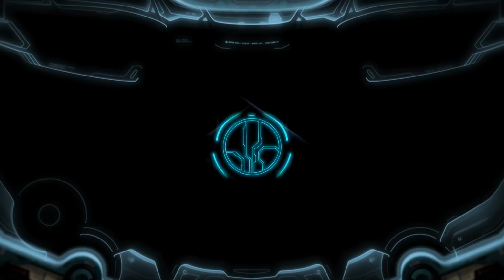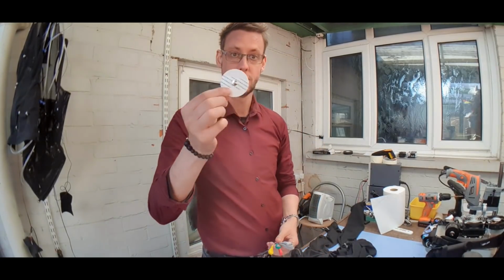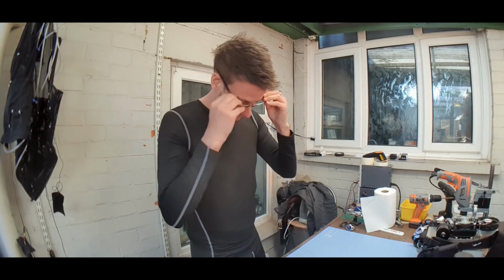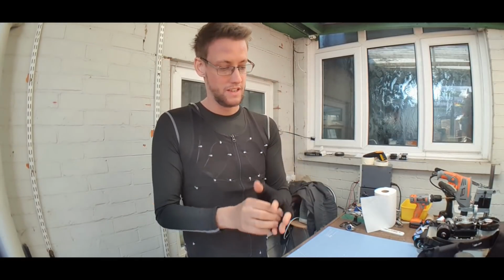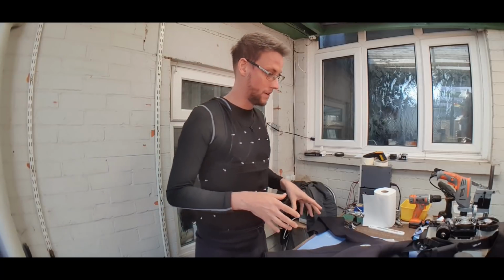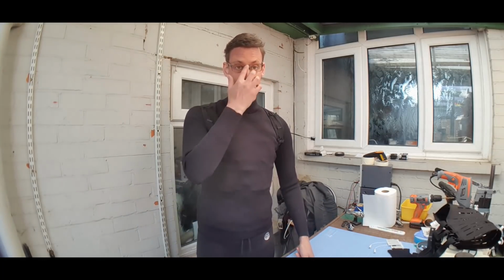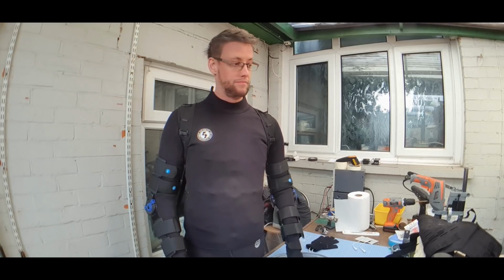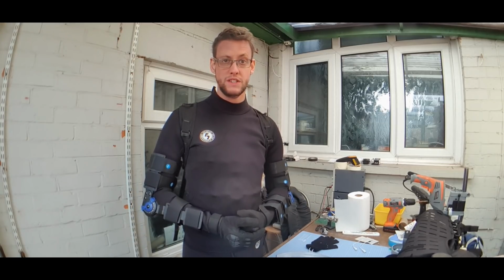Project: MJOLNIR - Update 03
-mjolnir